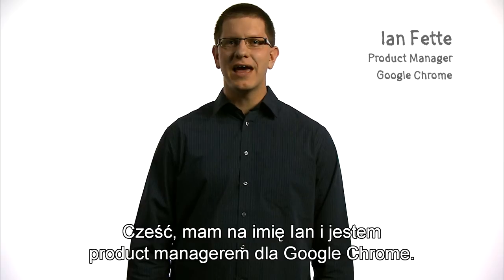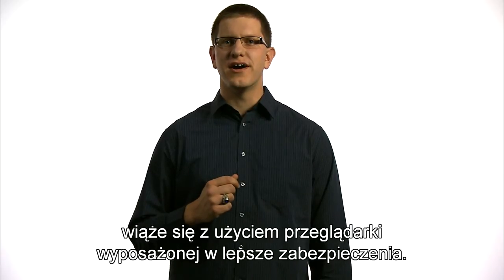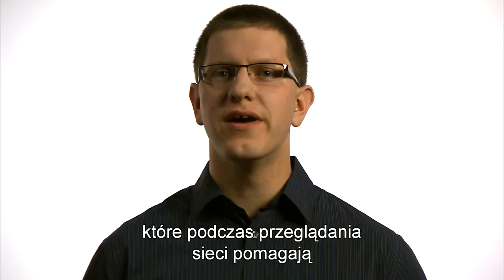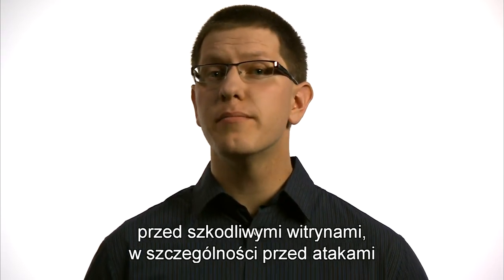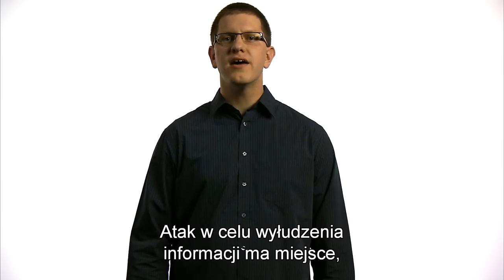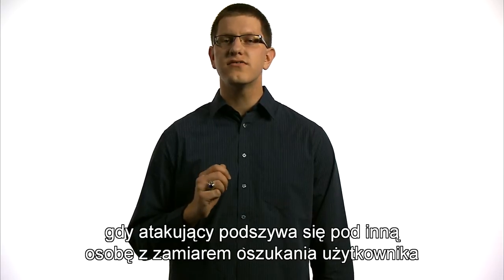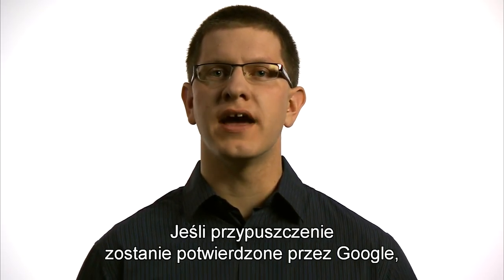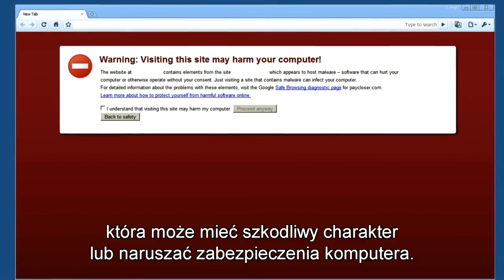Google Chrome i prywatność - Bezpieczne przeglądanie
Ian Fette, Product Manager Google Chrome opowiada o technologii Bezpieczne przeglądanie w przeglądarce Chrome. Pobierz Google Chrome na